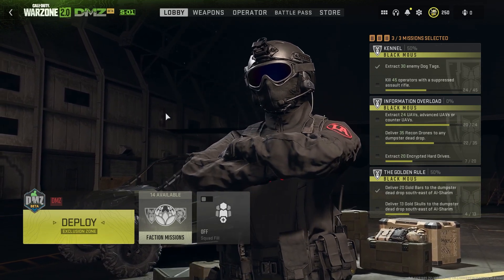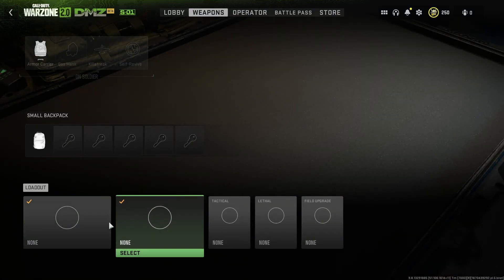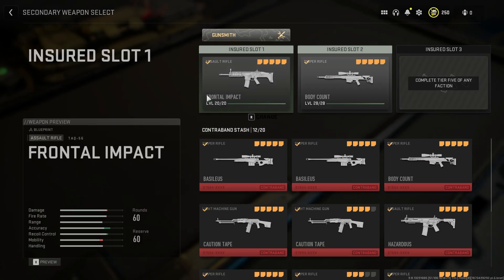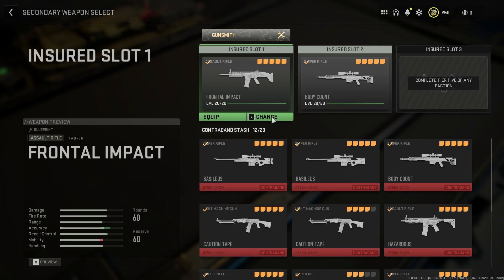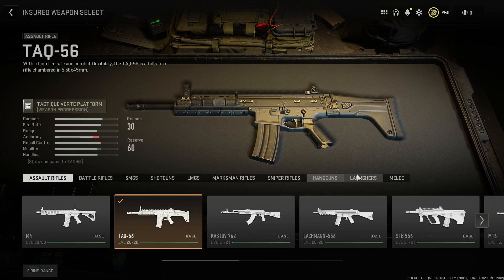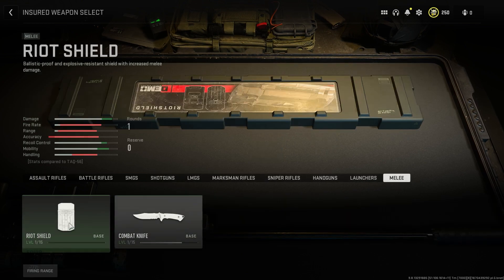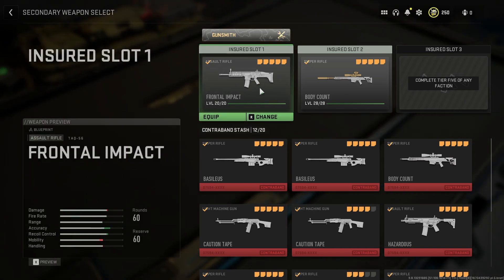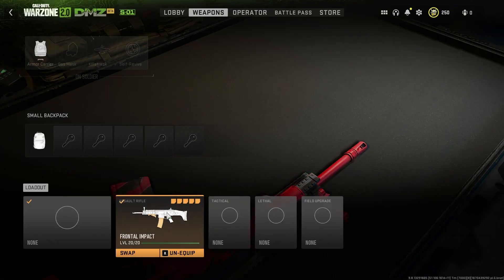How To Use A Riot Shield In DMZ - How To Equip A Riot Shield DMZ MW2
In this video i explain How To Use A Riot Shield MW2 DMZ. I also talk about How To Equip A Melee Weapon DMZ.